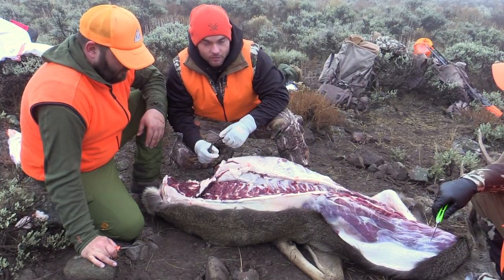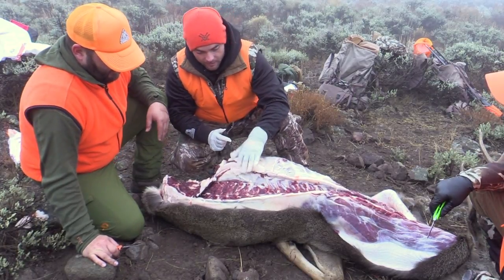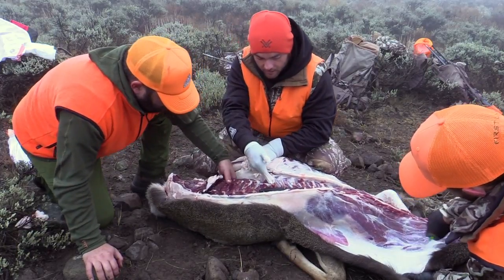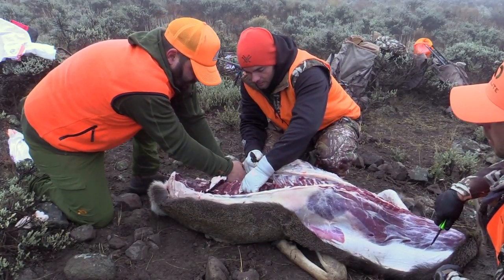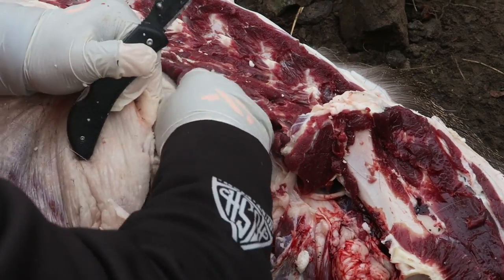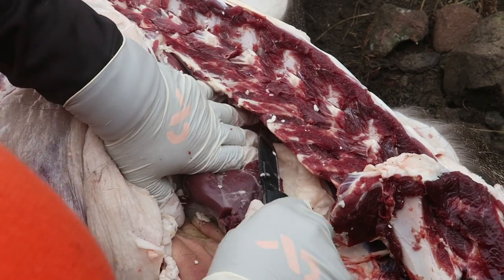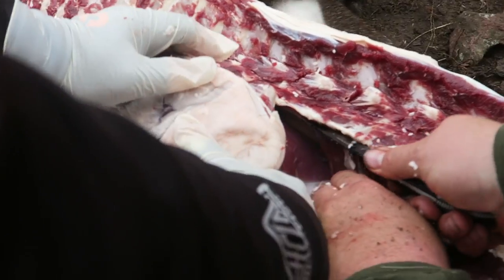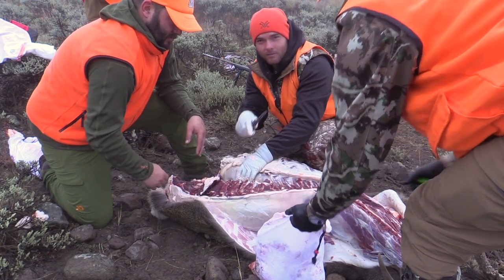HOW TO REMOVE TENDERLOINS USING THE GUTLESS METHOD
We always get asked how we remove the tenderloins when we don't gut the animal. Well let us show you how it works.

All of the supplements to help us get prepared for the hunts come from Mtn. Ops -

If you want to turn your smart phone into a legit A+ GPS system and know where the public and private boundaries are this is the App for your -

Our versatile backpack system is here -

DigiScoping from your smart phone. The absolute best product on the market can be found below -

Keep your food dry and your ice longer.

Rock our killer camo and stay stink free with merino wool -

Shoot our bows here -
2017 Bows:
Casey - Pro Defiant 31 | Buckskin with pink accents
Eric - Pro Defiant 31 | Blackout with green accents
Bmack - Pro Defiant 31 | Buckskin and yellow accents

Casey, Eric & Bmack | Weatherby Mark V 6.5-300

Wear our boots -
Casey | Nevada's & Summits
Eric | Wyoming's & Summits
Bmack | Dakota's & Summits